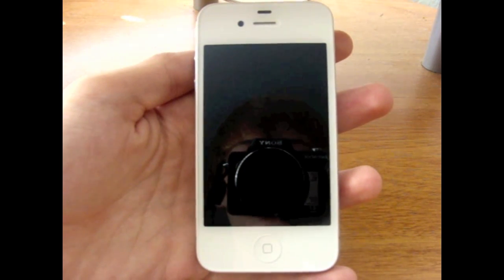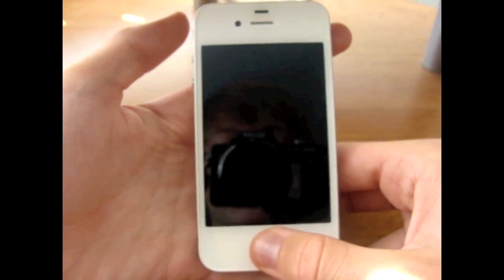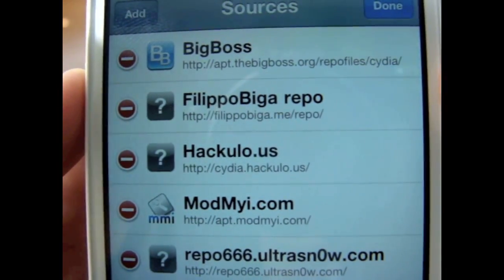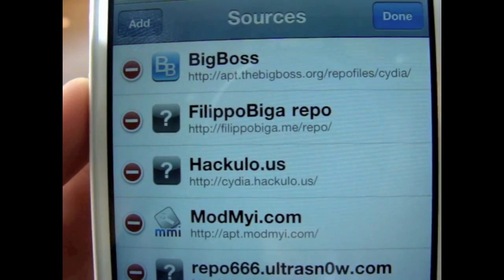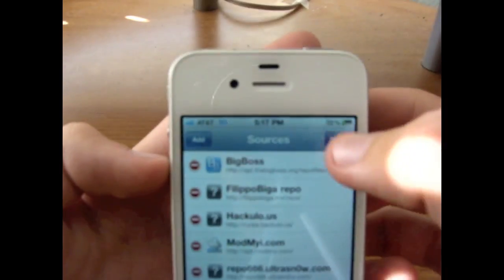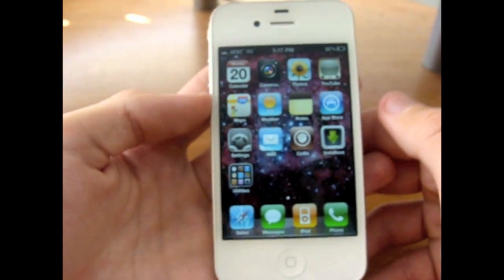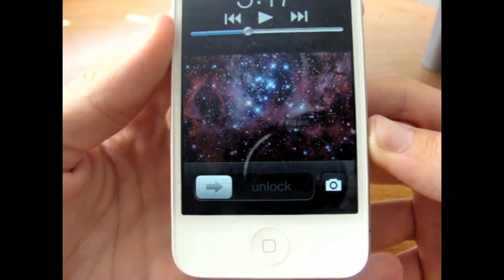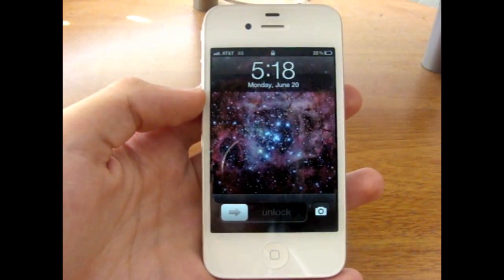"CameraLock" iOS 5 Camera Lock screen Functionality Hack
CameraLock allows you to have the camera lockscreen button on your device without being on iOS 5.0.